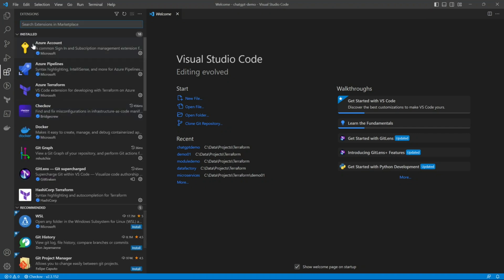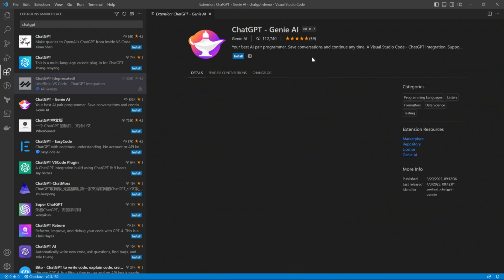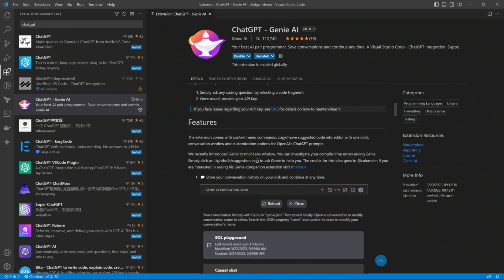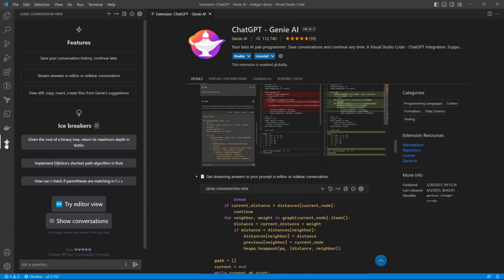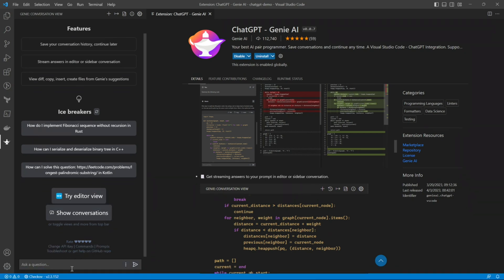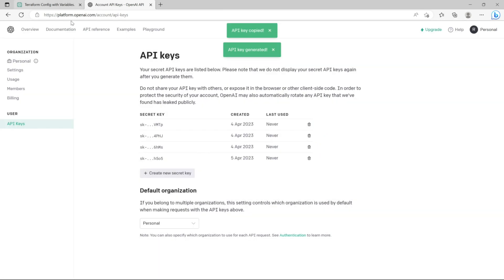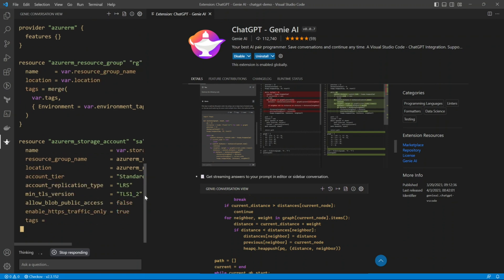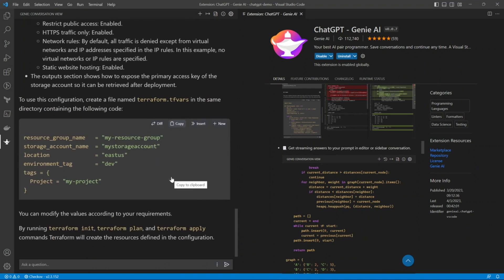Best Chatgpt extension | Installing and Using ChatGPT Extension on Visual Studio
Installing and using the ChatGPT extension on Visual Studio Code is a quick and easy way to leverage the power of AI in your coding. With this extension, you can generate natural language text, autocomplete code, and perform code analysis to improve the quality of your code. In this tutorial, we'll guide you through the steps of installing and using the ChatGPT extension on Visual Studio Code.

For Terraform, an infrastructure as code tool, using the right tools can make all the difference. Terraform enables you to create, manage, and update your infrastructure in a repeatable and consistent way. With the ChatGPT extension, you can enhance your Terraform development by generating natural language descriptions of your infrastructure, autocompleting Terraform code, and performing code analysis to improve the quality of your code. By following this tutorial, you'll be able to install and use the ChatGPT extension on Visual Studio Code to improve your Terraform development.